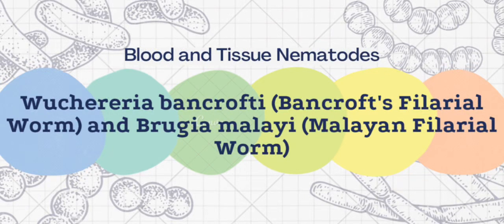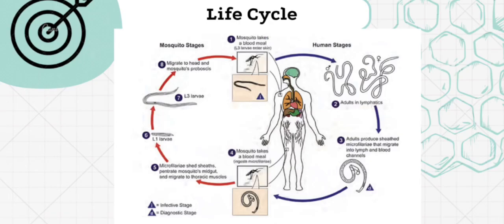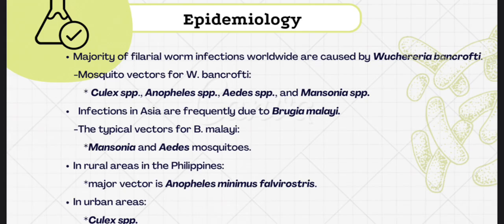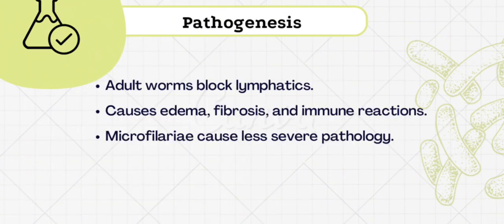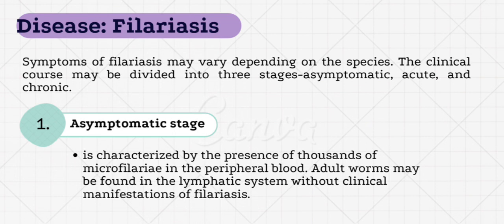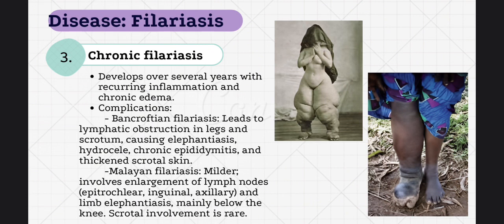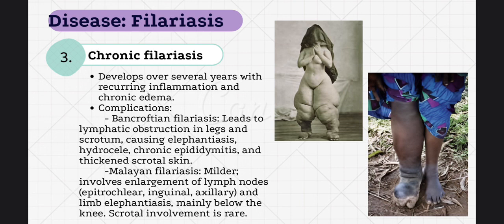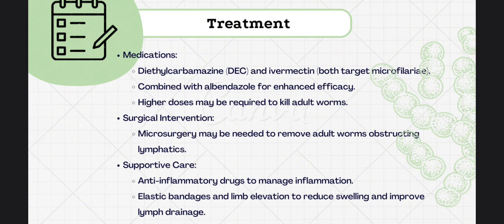May 26, 2025